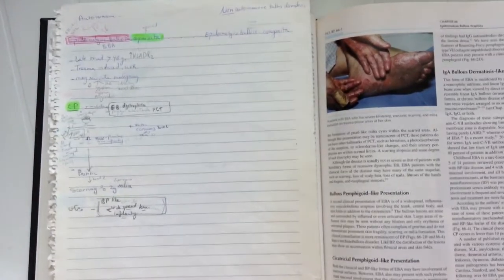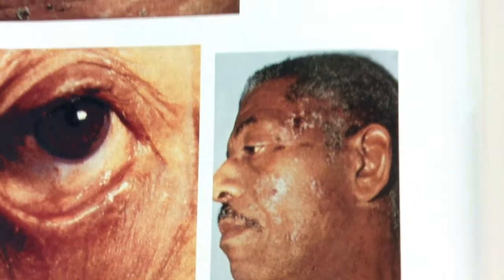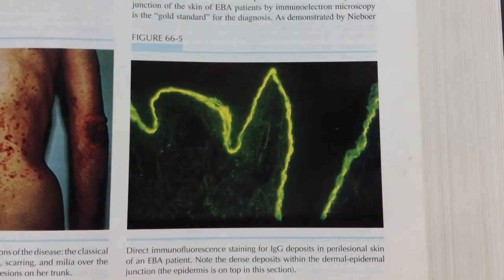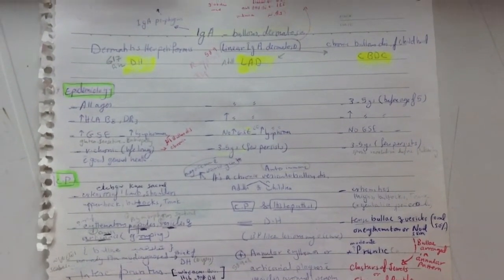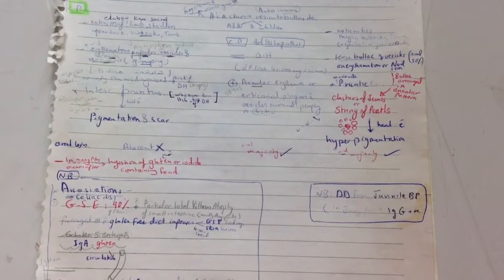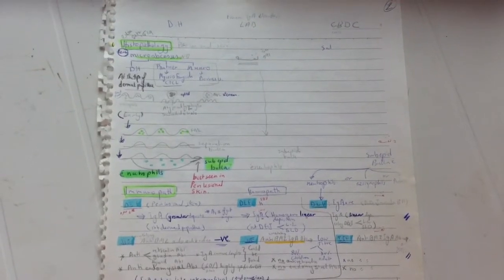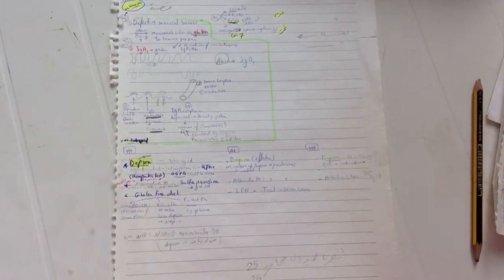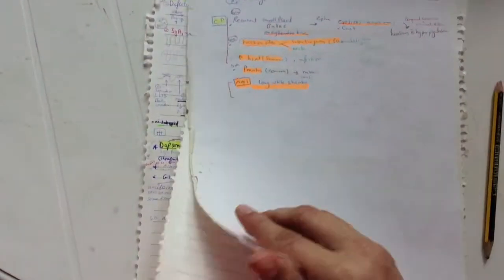Bullous Diseases ( part 3 ) : Bullous pemphigoid group 2